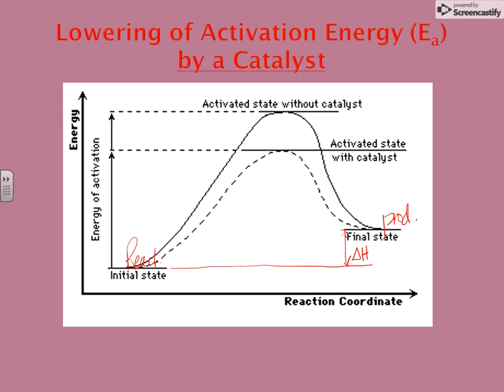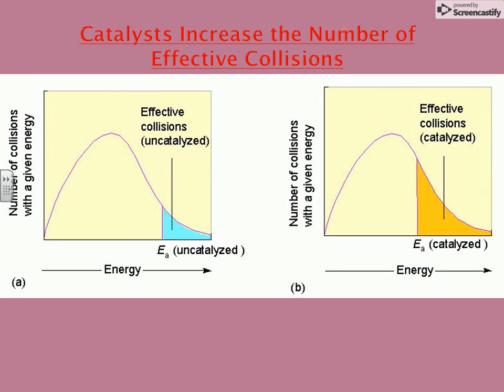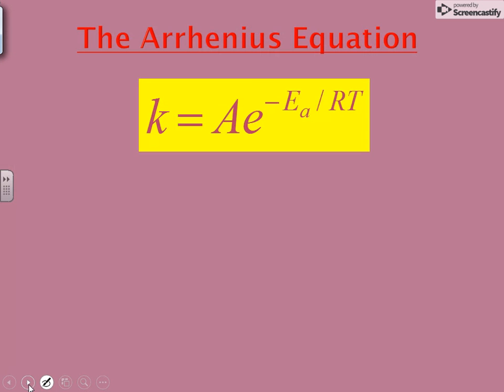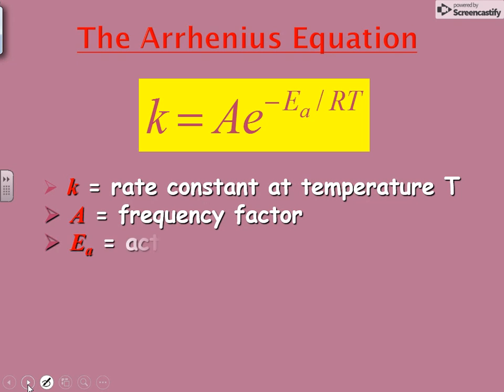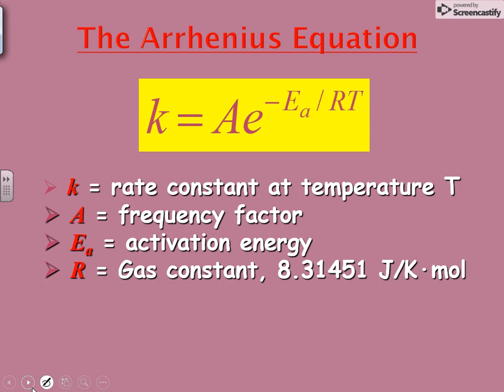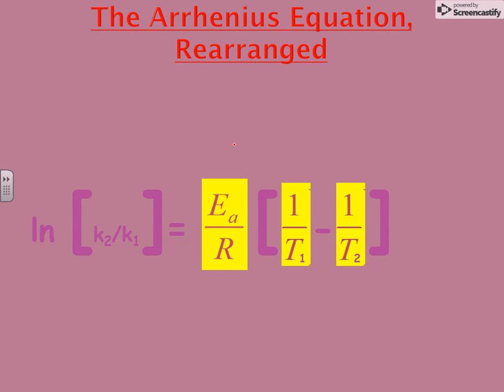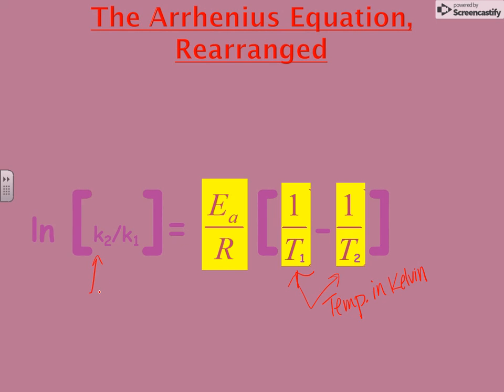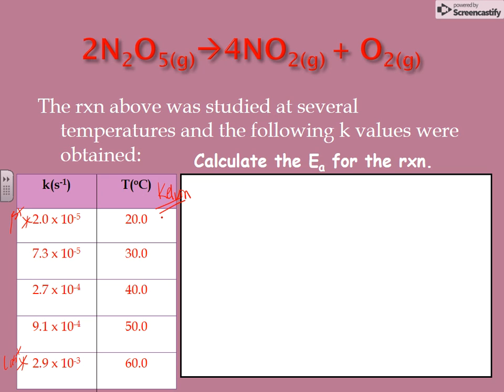Reaction Mechanism (part 3) & Arrhenius equation (Ea)